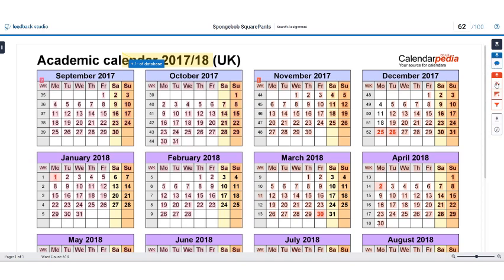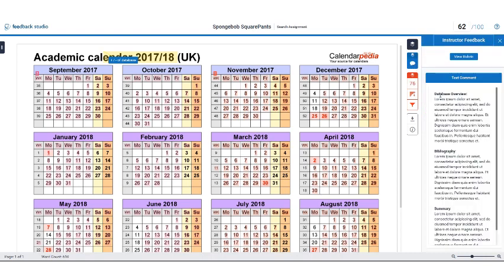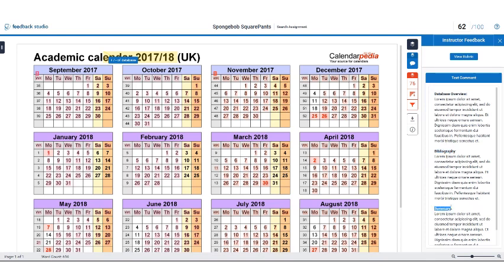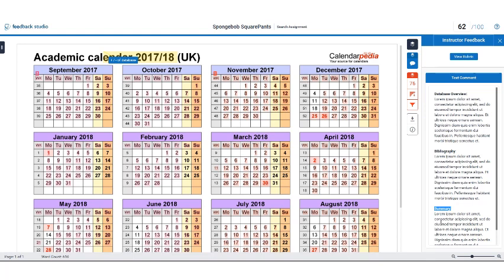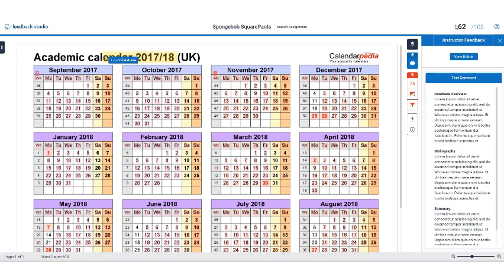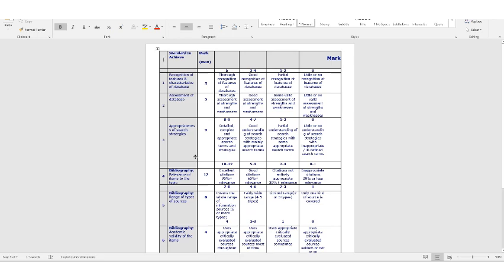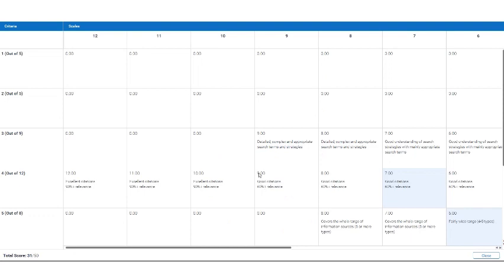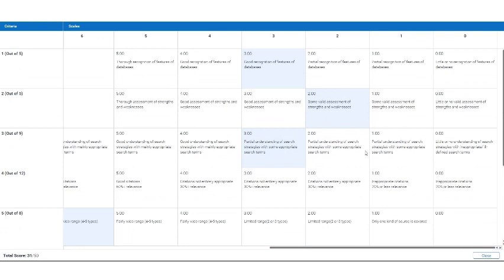Search Module TurnItIn feedback overview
A short overview of how to access your feedback in TurnItIn